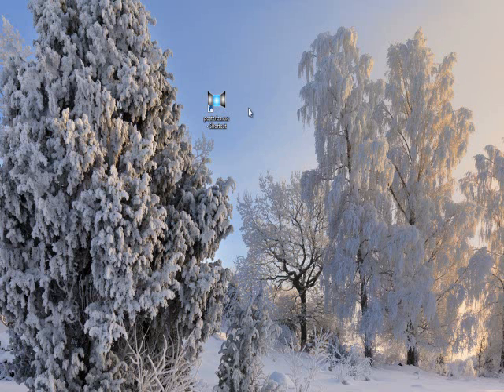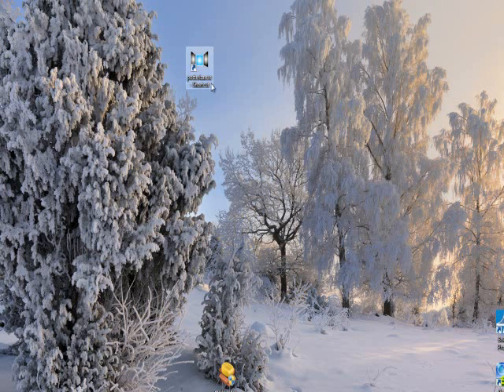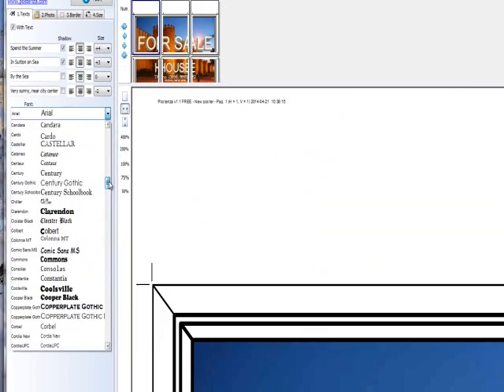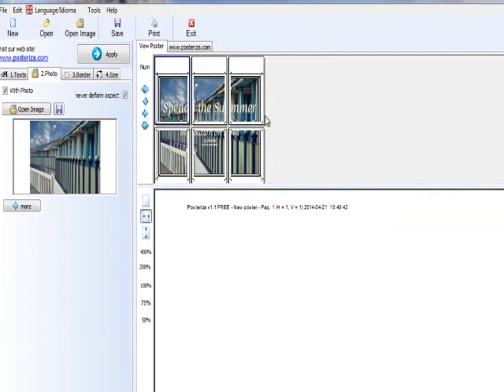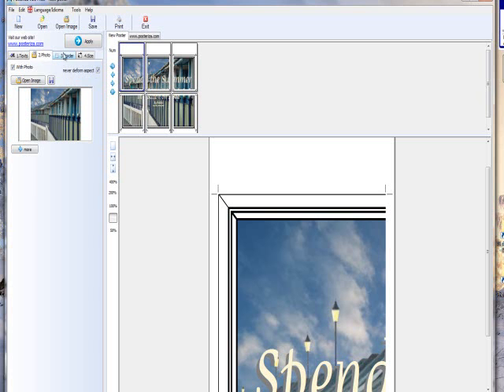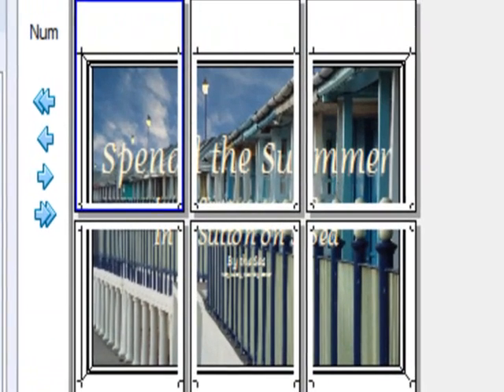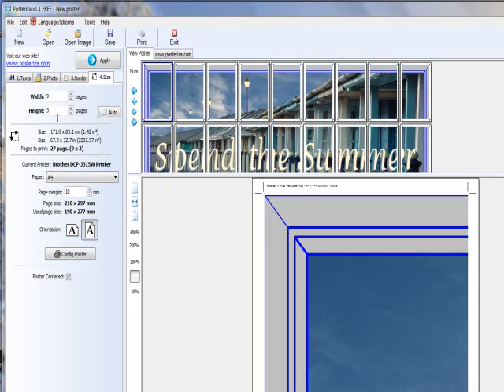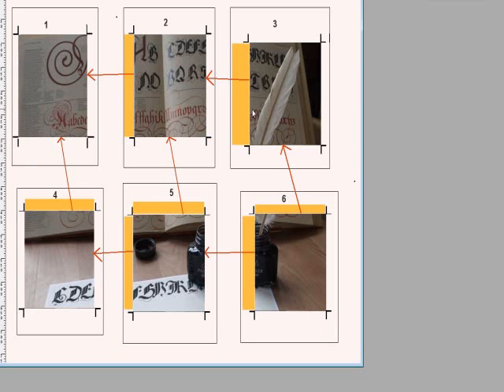How to use Posteriza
How to use FREE posteriza software.